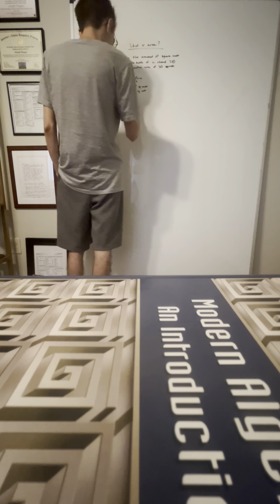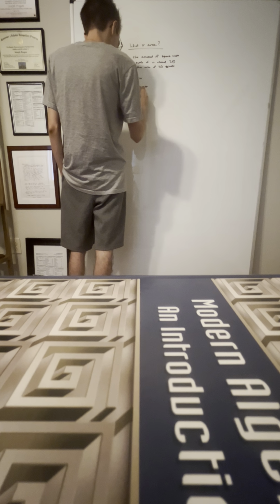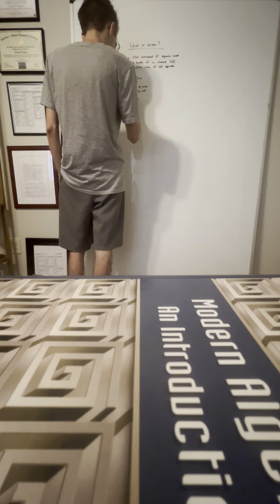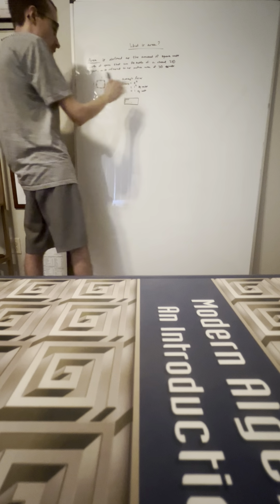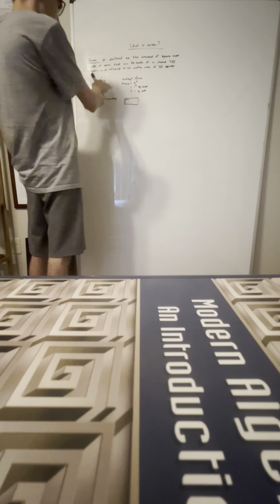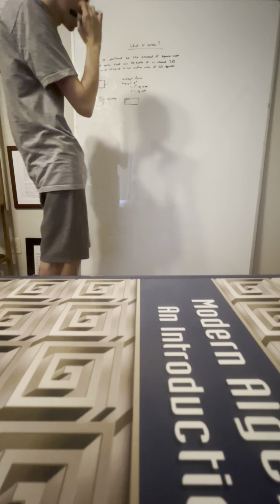What is area? A precise definition